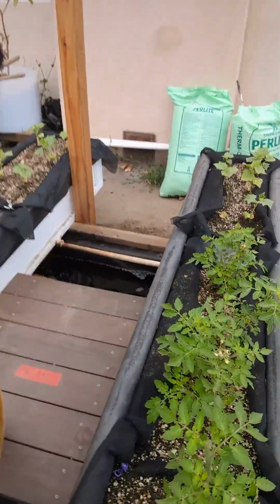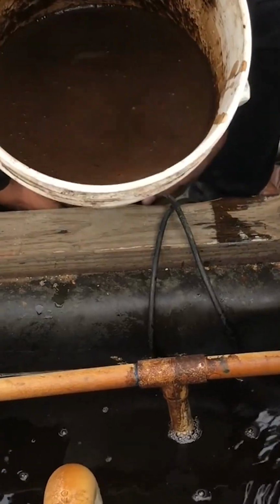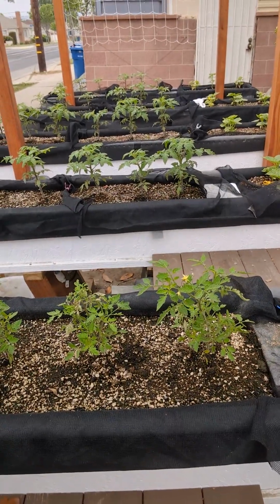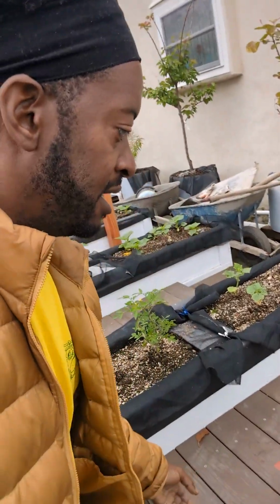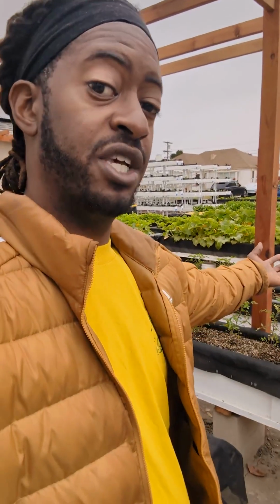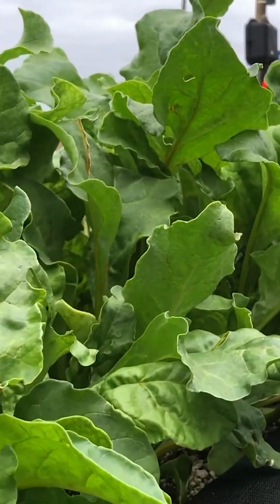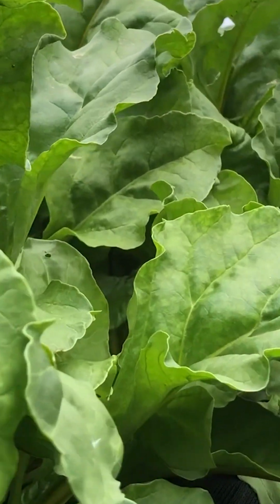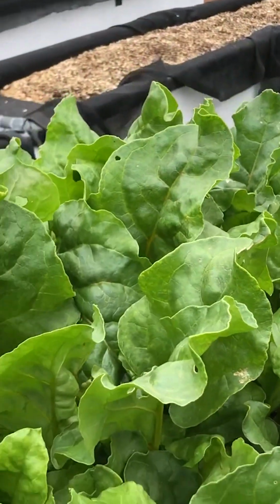The Degnan Microfarm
Crop Swap LA is an urban agricultural institution that's mission is to grow nutrient rich food on unused spaces, like front yards.

Crop Swap LA has 3 front yard microfarms in South Los Angeles that utilize water recycling and solar power, however The Degnan Microfarm is the first to utilize Terraponics.

Combating food insecurity, water shortages, supply chain problems, food inequality and food apartheid will require various solutions. Crop Swap  LA is on the ground creating solutions to big problems, one microfarm at a time.